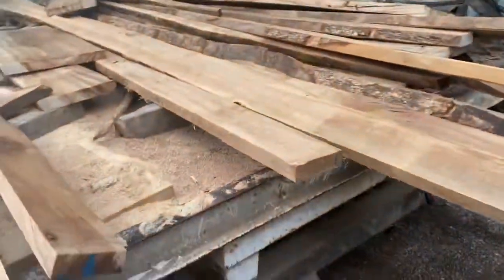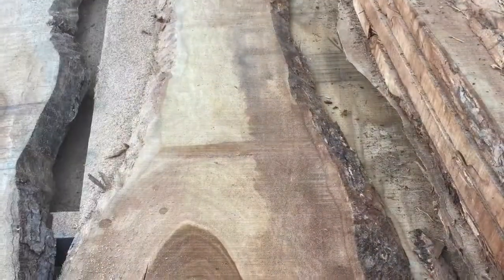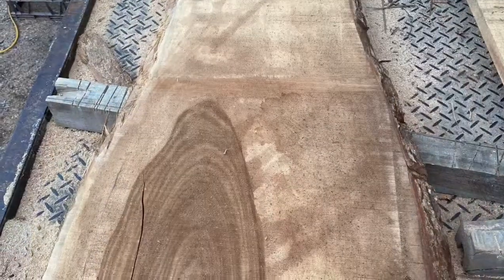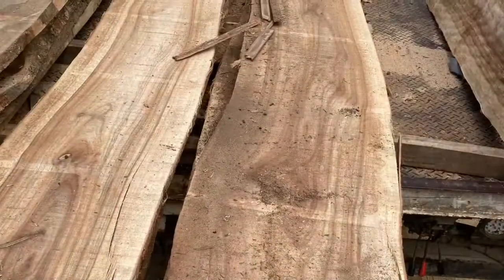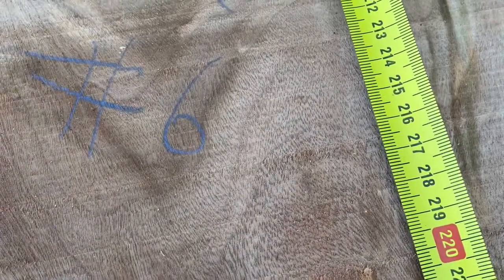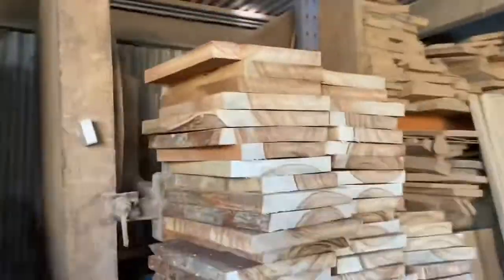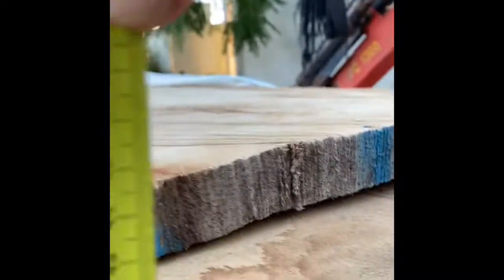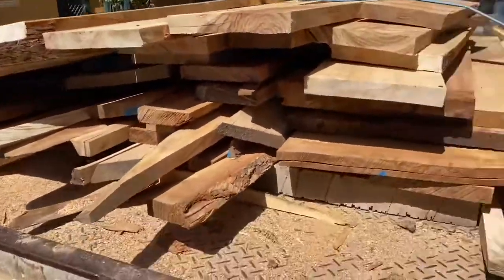Camphor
Camphor Laurel ex Peter Sutton